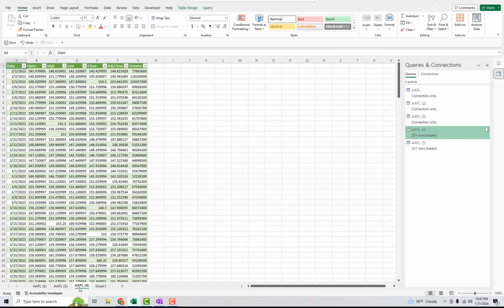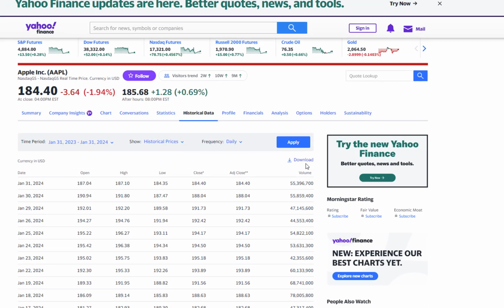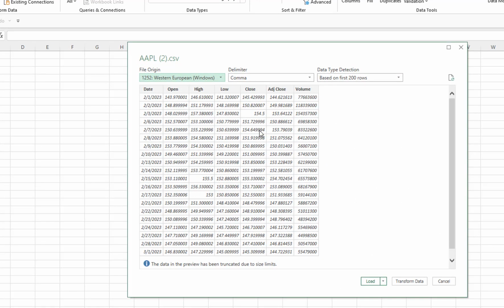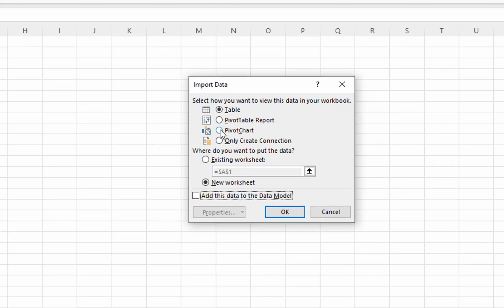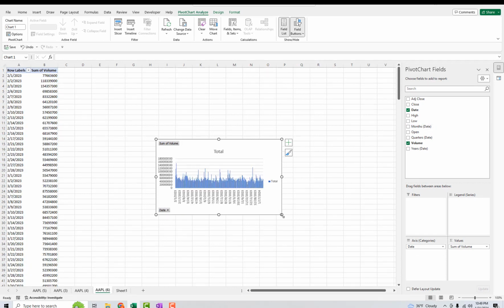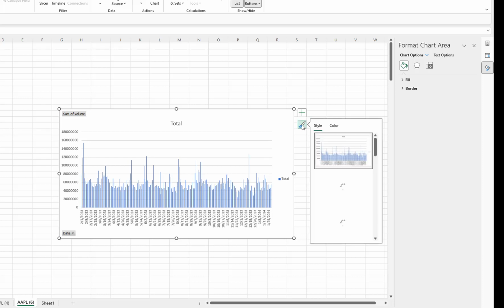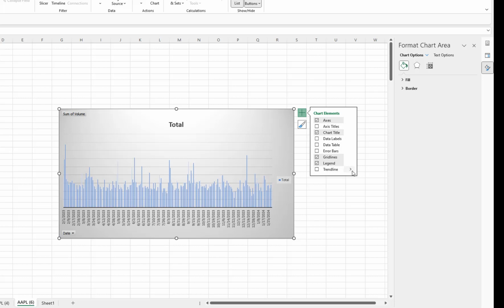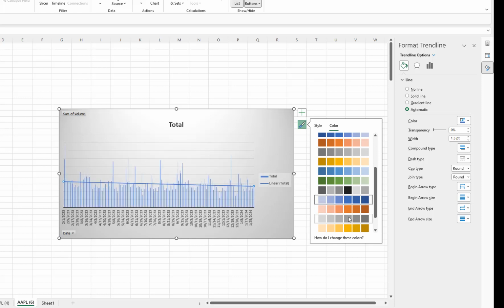How to Quickly Create A PivotChart With Raw Data in Excel 2024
In this video we go over how you can quickly create a pivot chart from raw stock data and turn it into something very cool.